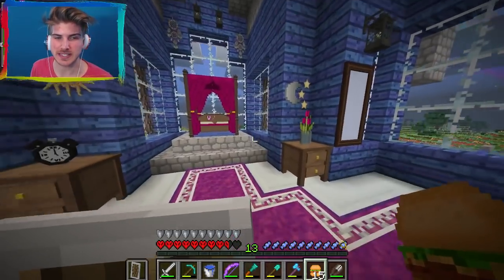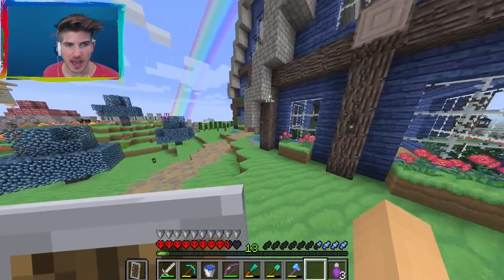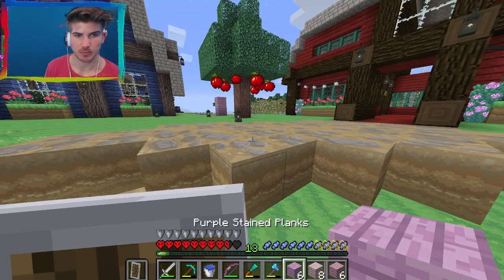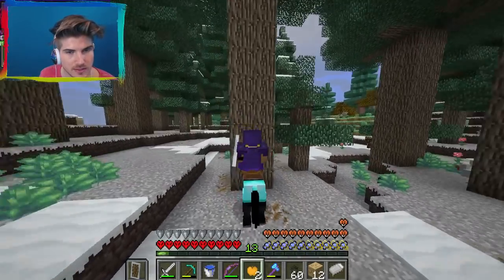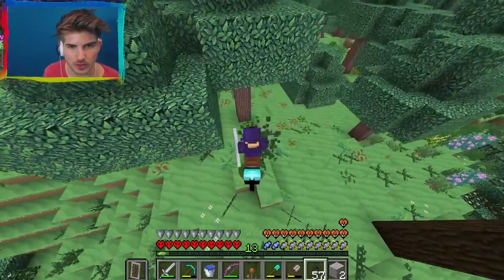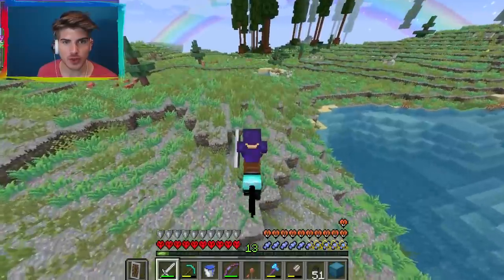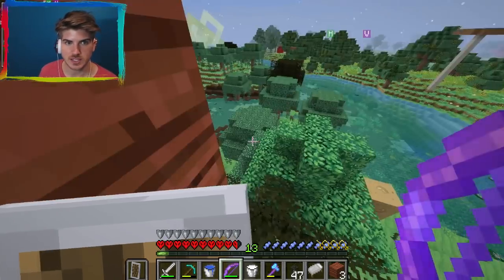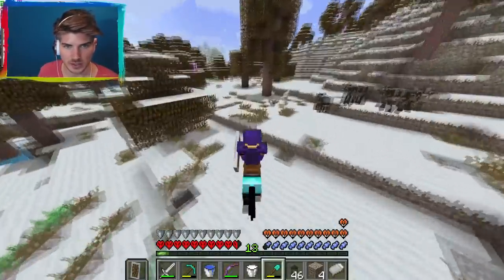LIZZIE SAVED MY LIFE! | One Life SMP #13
In this episode of One Life SMP, Lizzie saved my life!